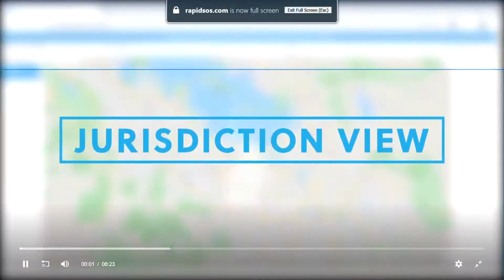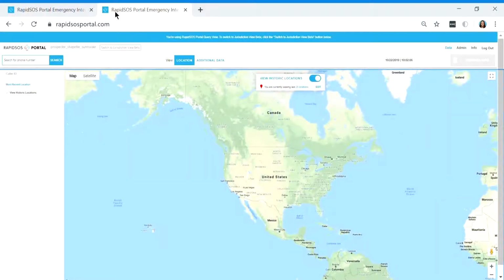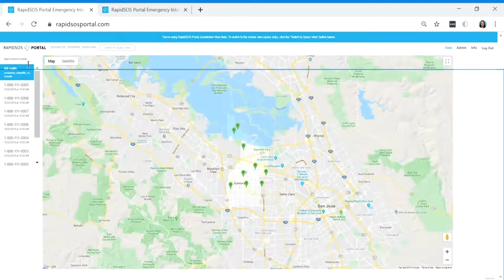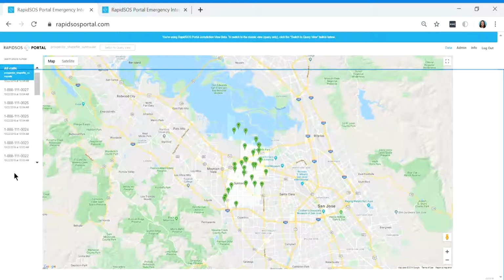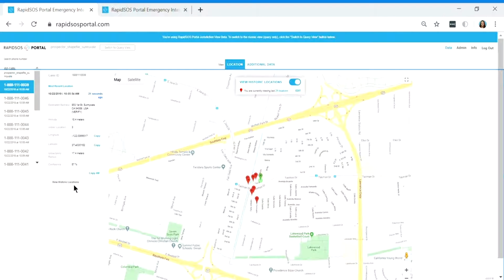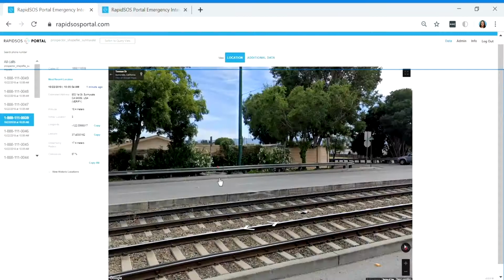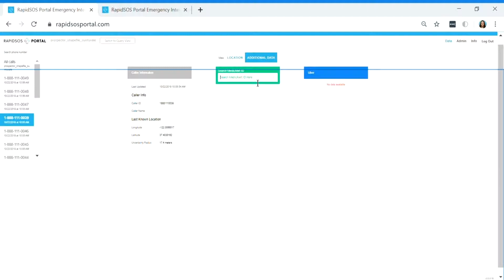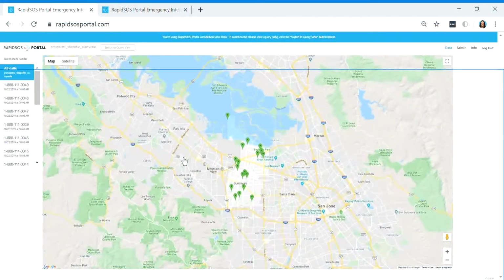Rapid SOS Jurisdictional View- Ocean County 911 Account